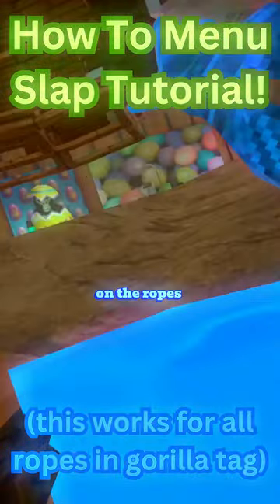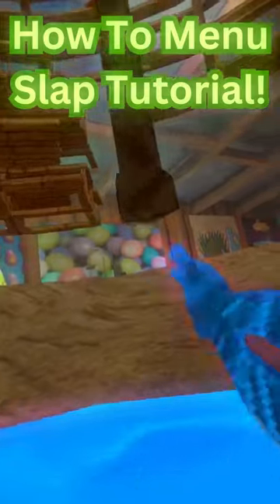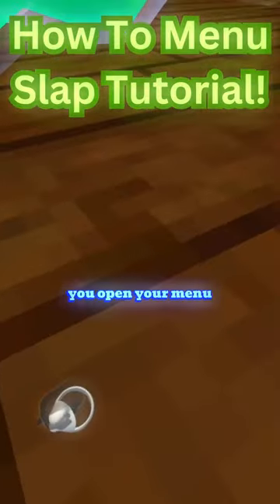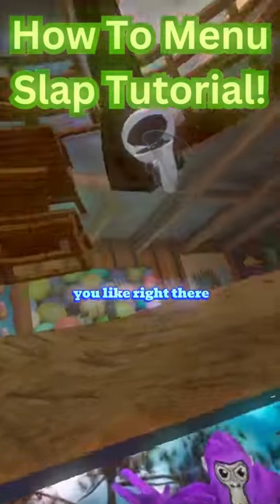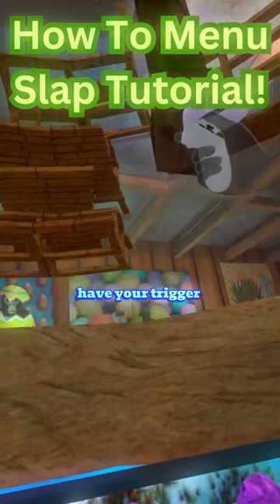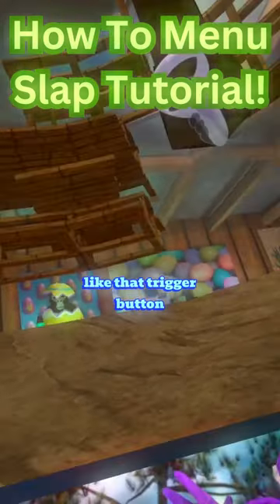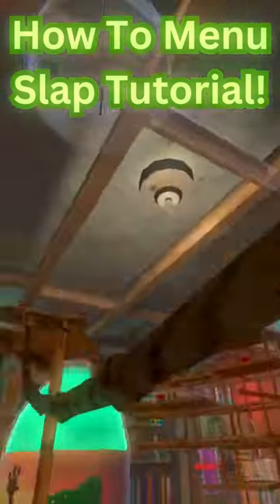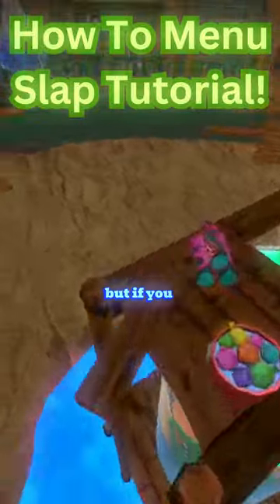How To Menu Slap In Gorilla Tag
Ever wanted to know how to menu slap in gorilla tag? well now is your chance!! just watch this 41 second tutorial and you will be swinging on ropes like your Tarzan!!! i used capcut to edit this video :) please subscribe because i really want to hit 100 subscribers before the end of march :) have fun monkeying around!